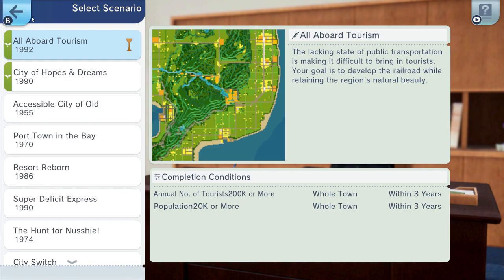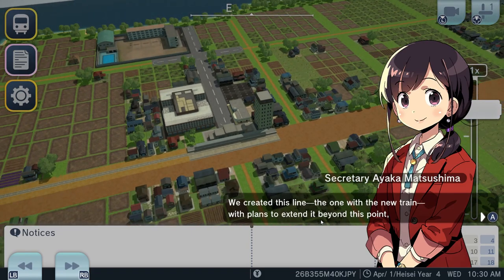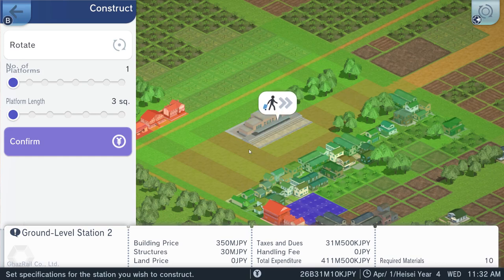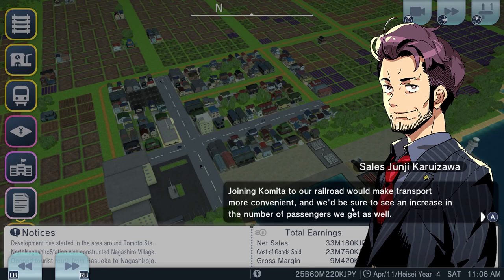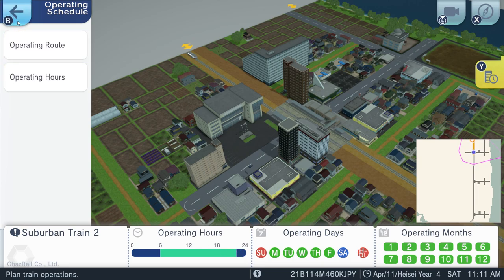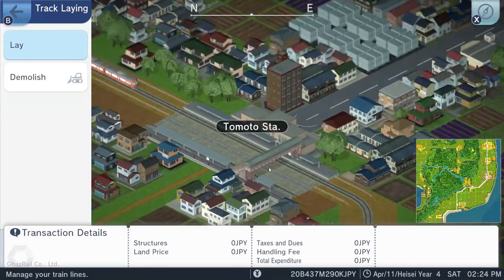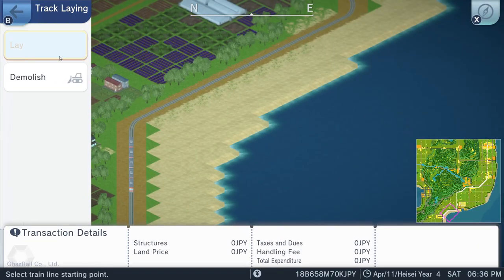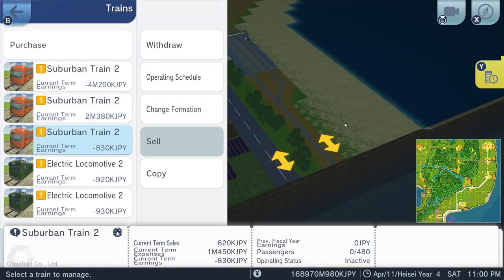Let's Play A-Train: All Aboard! Tourism - 1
A-Train: All Aboard! Tourism is a business simulation game in which you use the railroad to help towns develop. In the world of A-Train, people gather around stations, gradually developing the surrounding town. As president of your very own railroad company, you are free to build stations and lay train lines as you see fit.